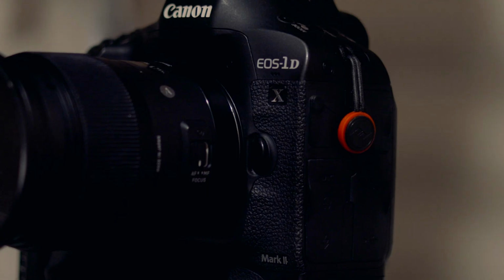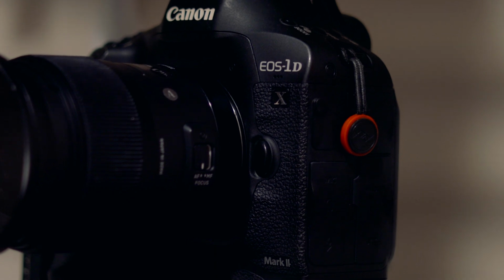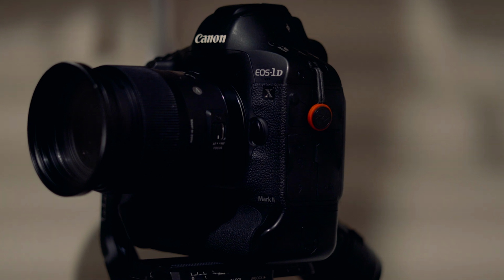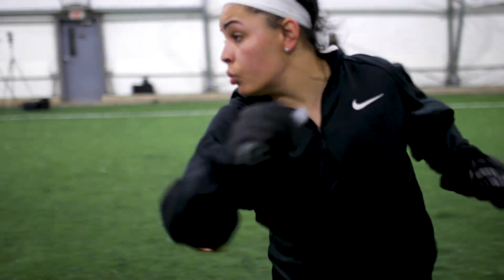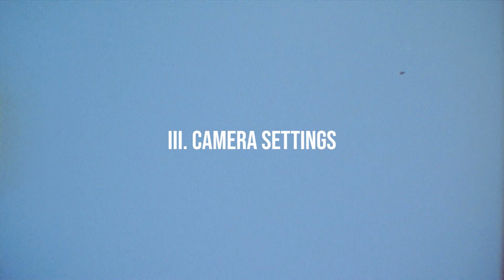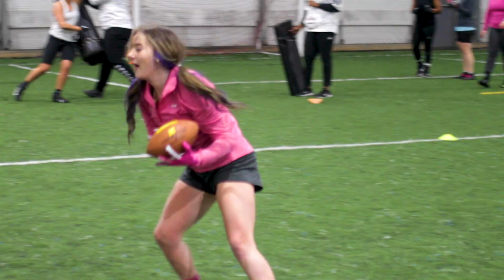How to shoot a Sports Commercial /// Canon 1DX Mark II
0:00 Intro
0:57 Soccer Game
1:17 All Women's Football Leauge
2:18 Stabilizer
3:54 Camera and Lens
4:53 Camera Setting
5:31 Subscribe to the channel for more